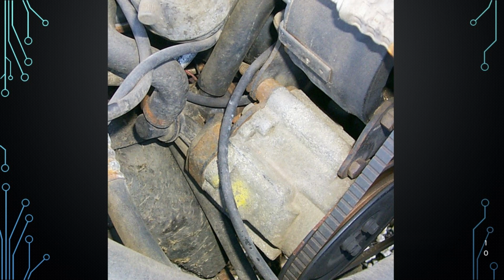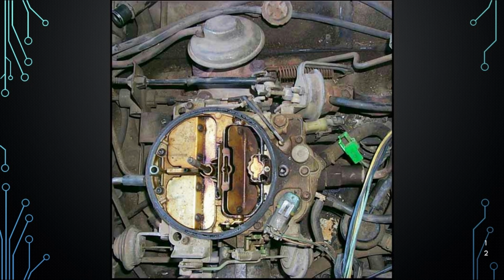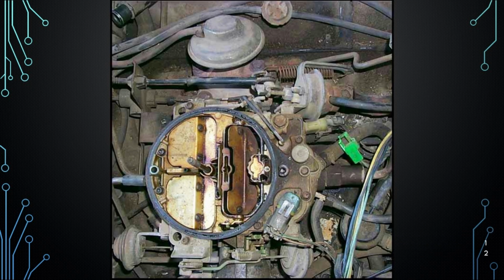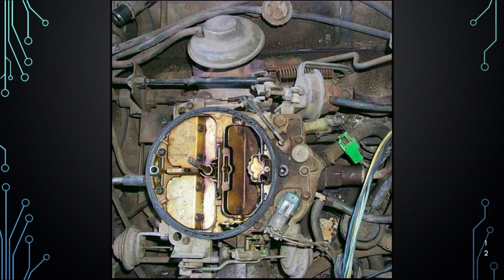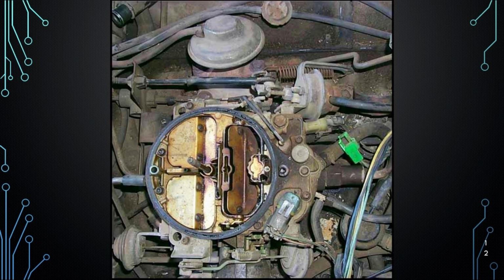Auto Service Challenge: Is AI Smarter Than a Technician?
In this video from Test Equipment Chronicles with Bob, I put ChatGPT 5.2 to a real-world automotive identification test using a collection of component photos pulled from an older classroom PowerPoint presentation. These are images I used for years in technical college instruction, where students were challenged to identify automotive parts and systems from visual clues alone. In this episode, I bring that same concept into the modern era and ask a new question: Can AI identify automotive components as accurately as a trained technician? The result is a hands-on demonstration of how artificial intelligence performs when analyzing images of older automotive emission-control components, vacuum-operated devices, and fuel-system parts from vehicles spanning the late 1960s through the 1990s.

Throughout the video, I present a series of component images and compare ChatGPT’s answers against real technician-level system knowledge developed through years of field experience. We cover items such as an air injection check valve, EVAP purge solenoid, EGR backpressure transducer, GM throttle-body injection components, PCV valve, and thermal vacuum switch, along with a discussion of how these parts operate, where they commonly fail, and the real-world drivability symptoms they can cause. This makes the video more than just a guessing game—it becomes a practical lesson in automotive diagnostics, emissions system design, legacy vehicle technology, and the importance of understanding component function rather than relying on assumptions.

This video is especially valuable for ASE-level technicians, automotive students, instructors, and anyone interested in classic vehicle emissions systems, older fuel control technology, or the growing role of AI in automotive repair. It also demonstrates an important professional takeaway: AI can be a useful tool in the shop, but it should never replace verification, testing, and a solid diagnostic process. In other words, this is a “trust but verify” look at using artificial intelligence in technical work. If you enjoy automotive training content, component identification challenges, and discussions that connect old-school system knowledge with modern AI tools, this video will give you both insight and entertainment.